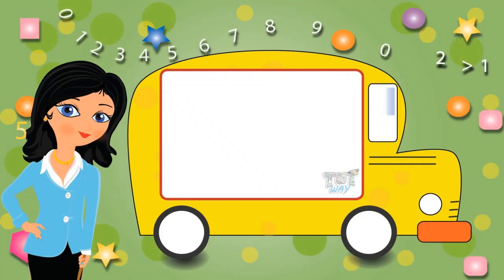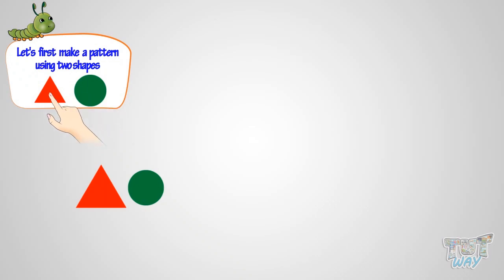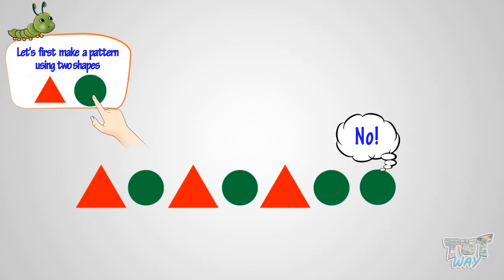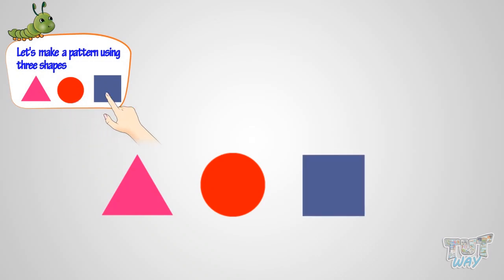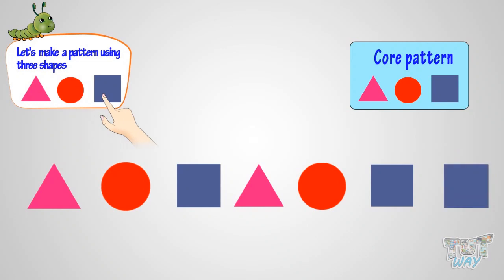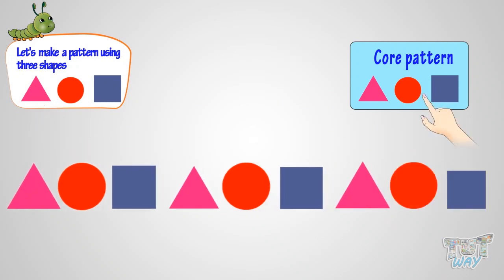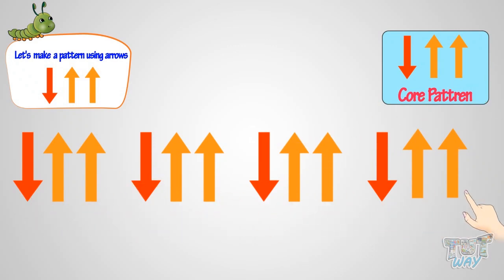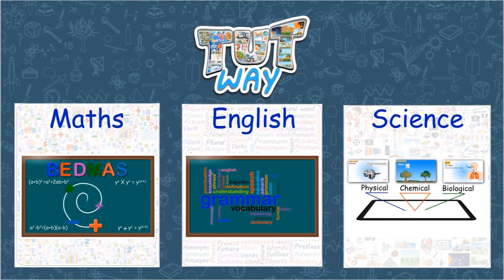Shape patterns – Kindergarten Video | Math | Grade-1 | Tutway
Shape Patterns

Enjoy learning :)